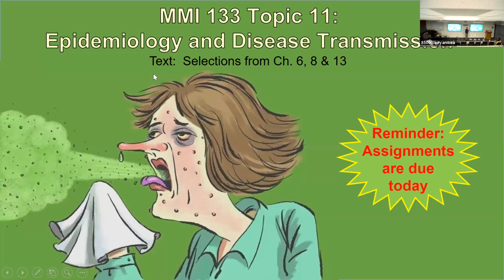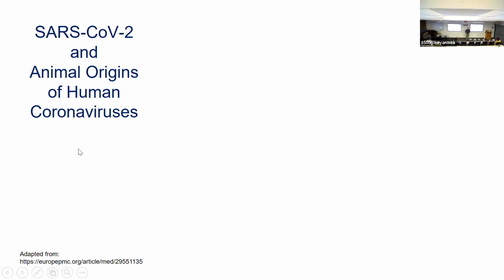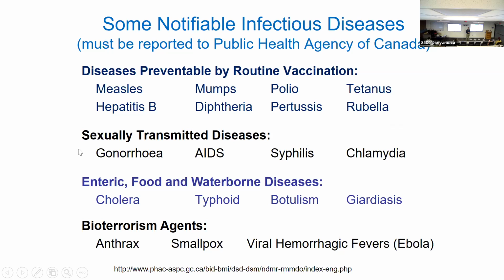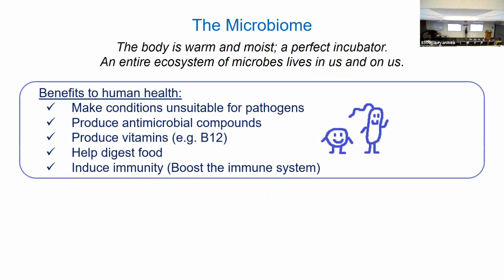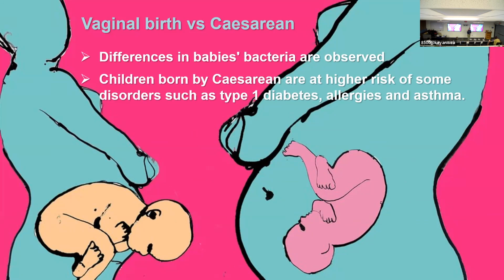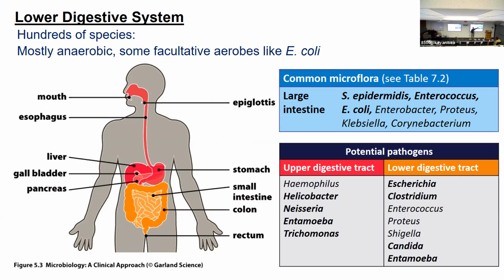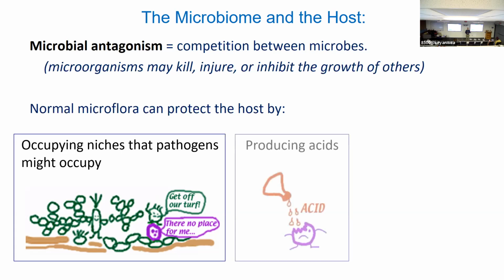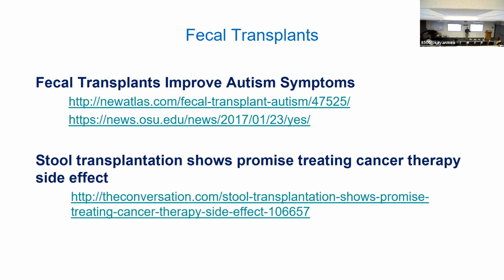MMI 133 Lecture Nov 9, 2021 (Topic 11 - Emerging Infectious Diseases & Topic 12 - Microbiomes)